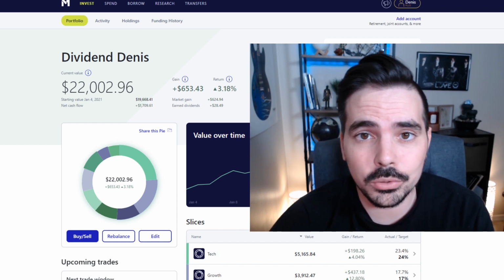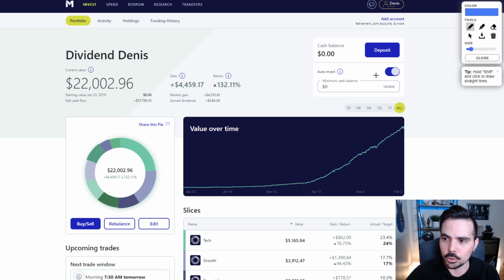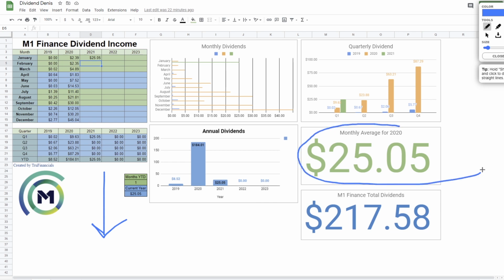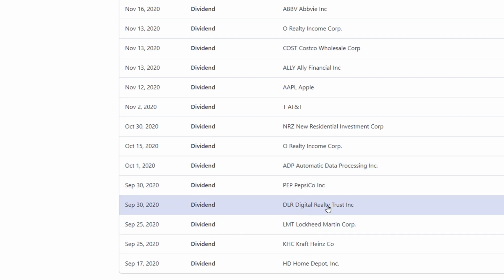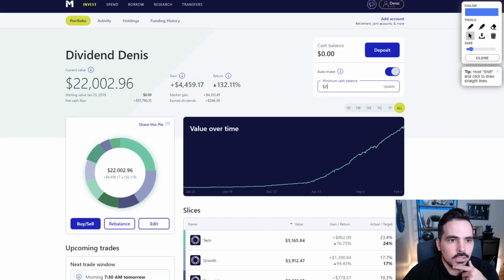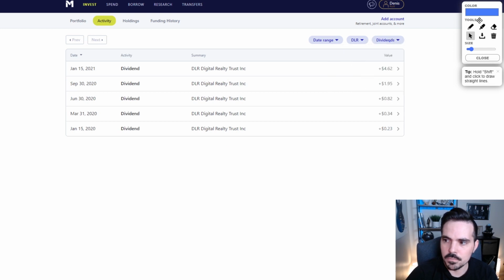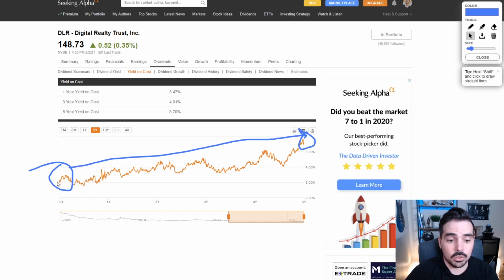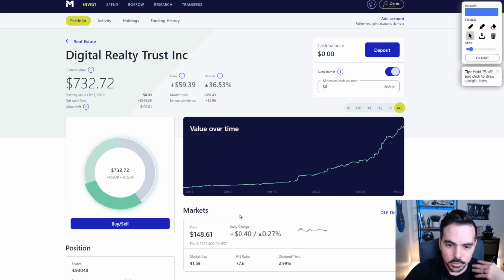Dividend Income for January - New Portfolio Milestone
💰Start a dividend investing portfolio on M1 Finance - $30 Bonus until 2.28.21